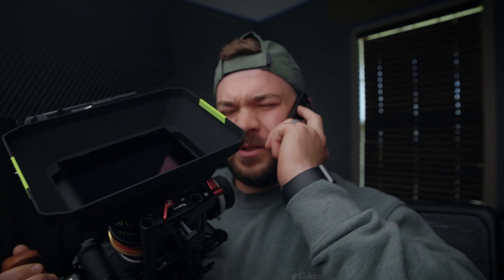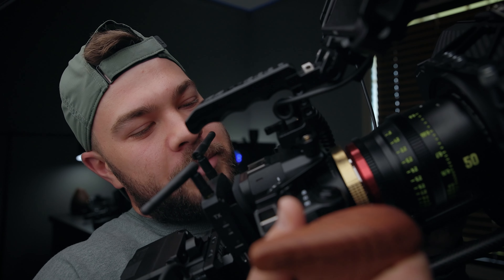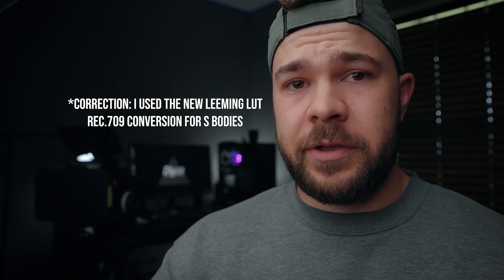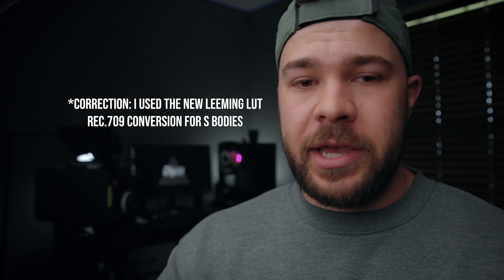LUMIX S5 CINEMA Rig REVIEW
Hey everyone! As if I weren't confused enough already about which camera to upgrade to for our video work, my buddy threw another BEAST in the mix! Haha The Lumix S5 is a MONSTER in the video world right now and was a blast to review for you guys😬

BEASTLY FULL FRAME CAMERA

BEST CROP SENSOR CAMERA

AWESOME MIC & RECORDER

COMPACT SHOTGUN MICROPHONE

GODOX LIGHT

NEEWER SOFTBOX

ATOMOS SHINOBI MONITOR

SWEET TASCAM HEADPHONES